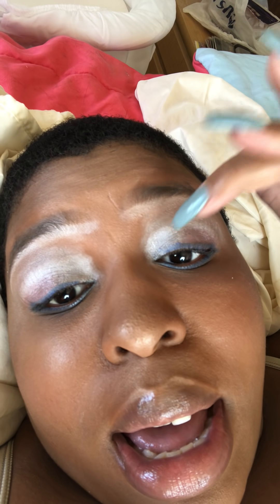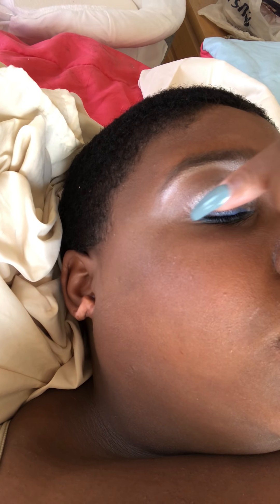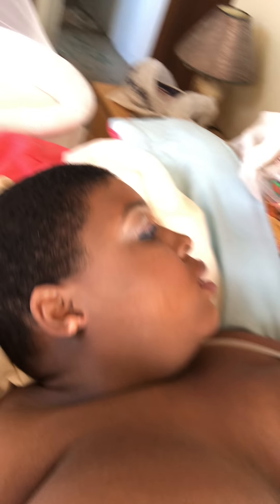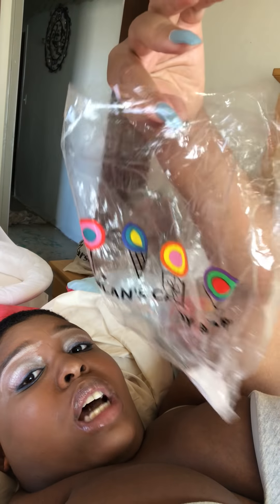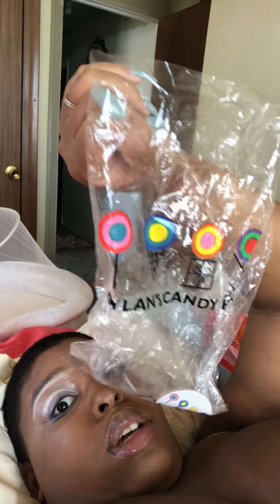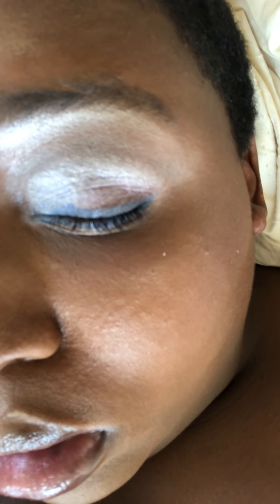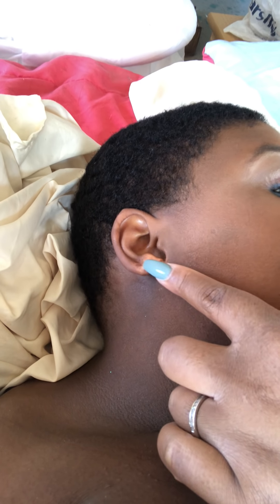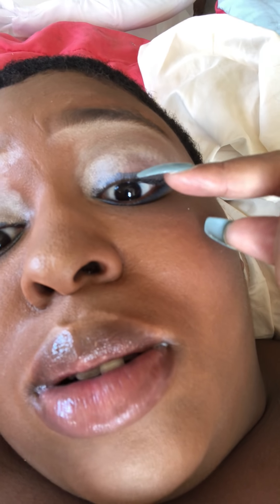Life Update editorial By : Brownie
Muah!...😇😇😇